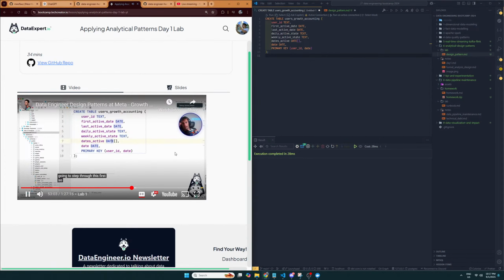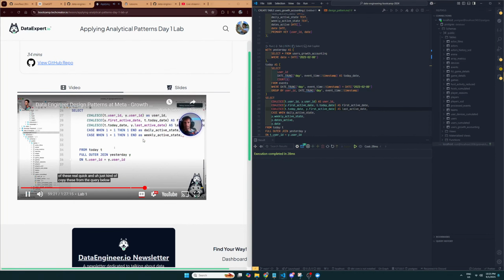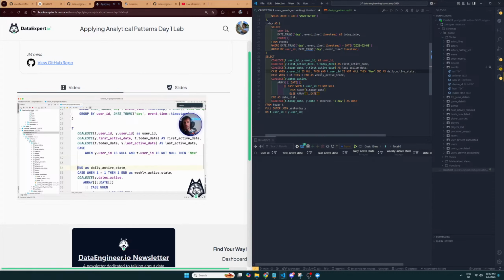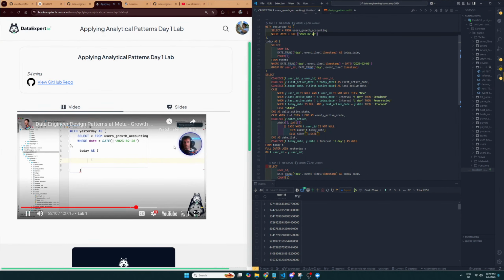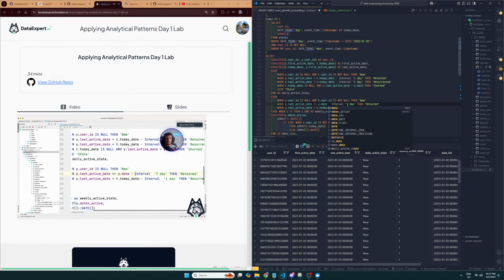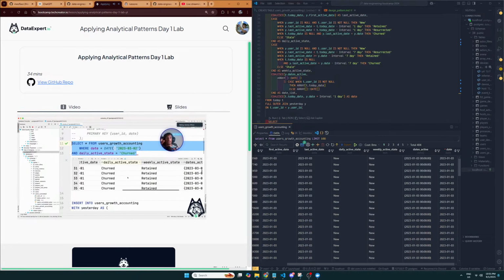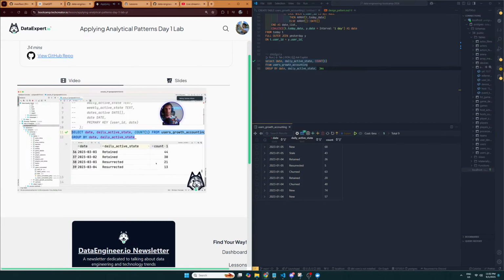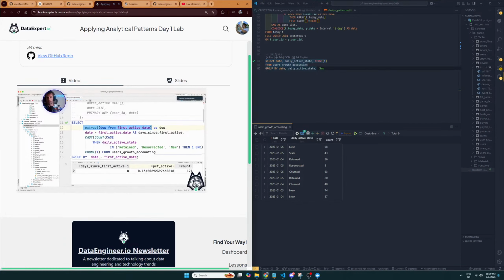study data engineering (analytical patterns lab / handson) ...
sikit lagi nak habissssss